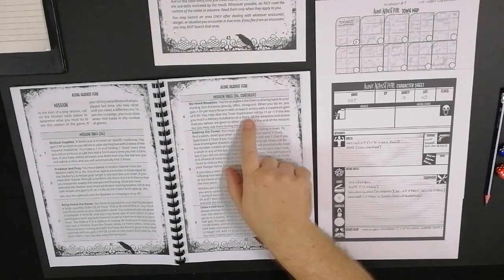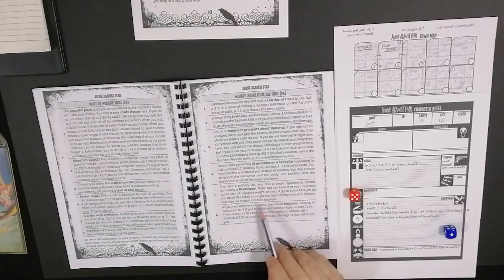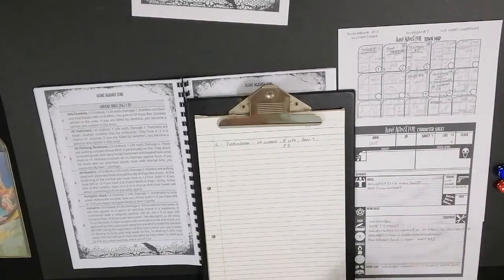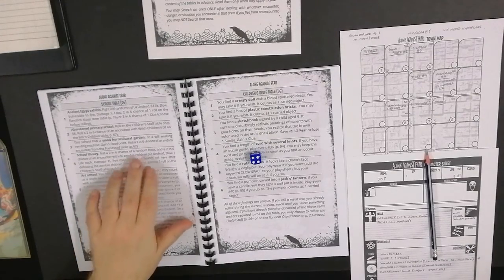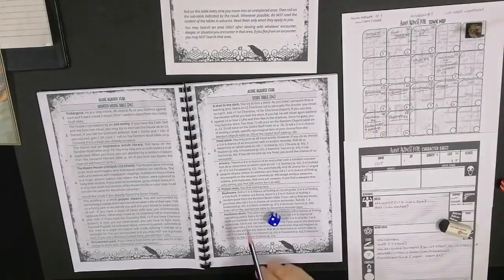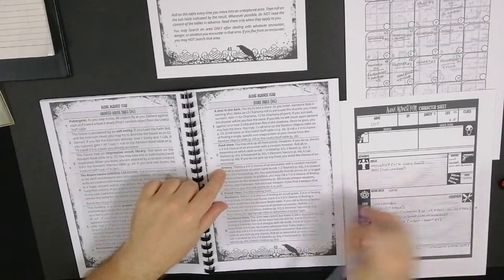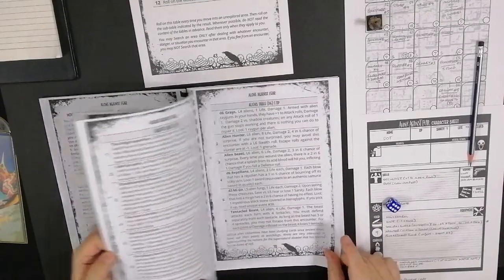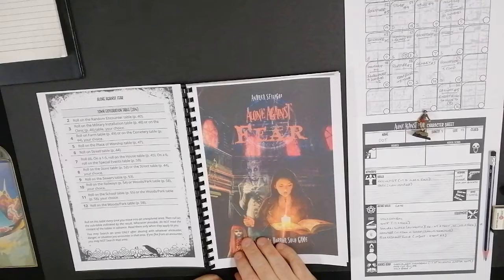Alone Against Fear - Mission #1 - We Need Weapons - Dot the Ghost Hunter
Happy Halloween, Happy Samhain one and all!!!

Here we take our character, Dot the Ghost Hunter, on her first mission - To find firearms for the survivor community. How will she do?

"Alone Against Fear" is a solo game by Andrea Sfiligoi (Ganesha Games), very similar to the well known "Four Against Darkness" also by Ganesha Games.

A new series on the channel to help fill in the time between Tabletop Miniatures videos.